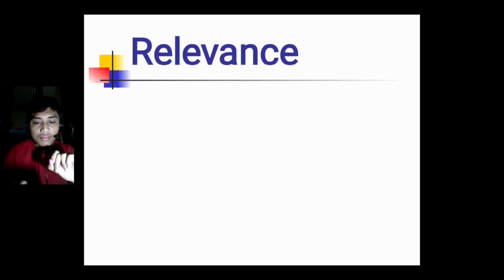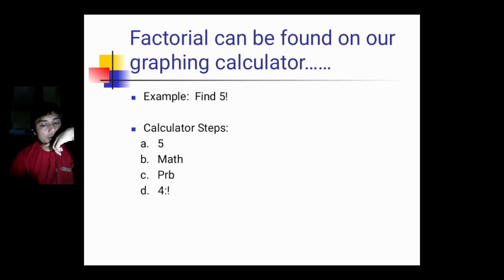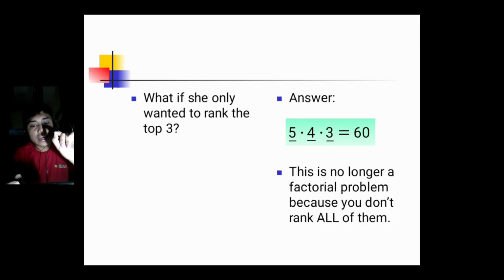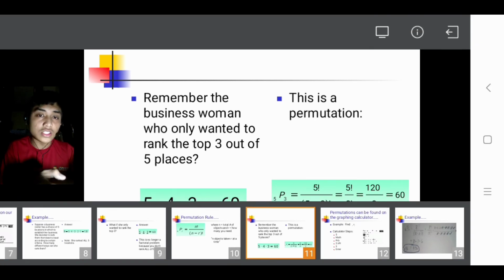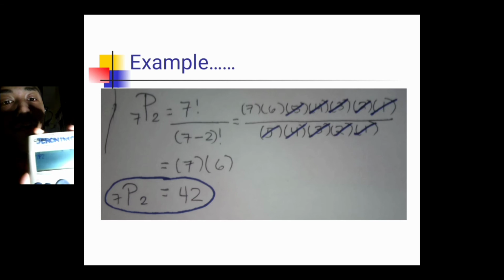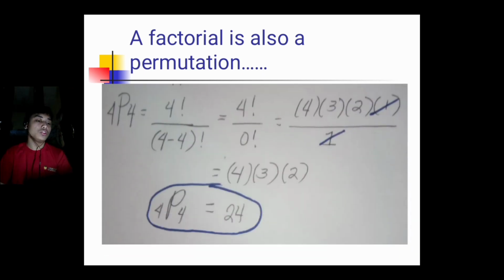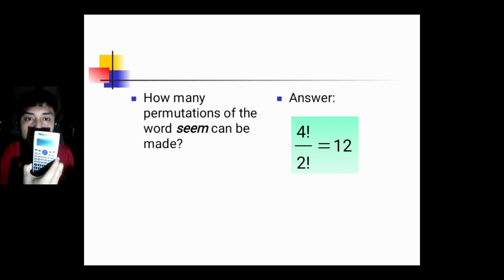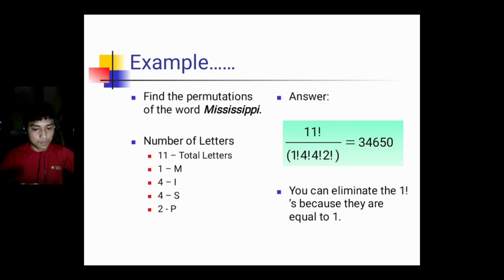MATH-JASTIN 10 lesson 23 PERMUTATIONS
Please like and subscribe to my YouTube channel for more mathematics lessons and add a public comment below my YouTube video if you have some questions regarding to the lesson or if you want to suggest a mathematics lessons that you want to learn more.
THANKS 😊